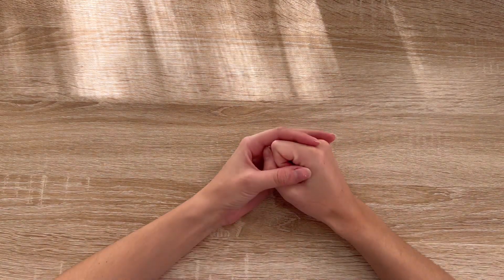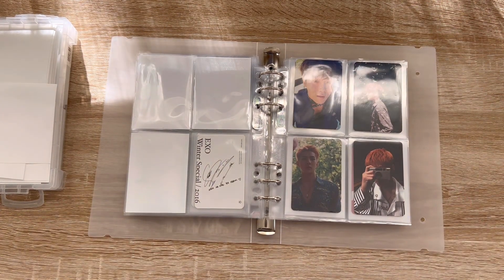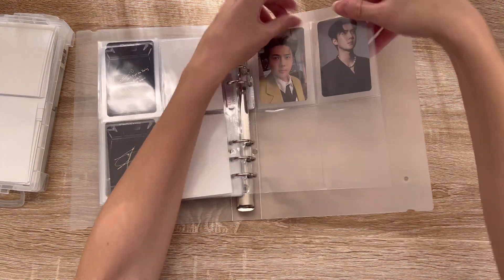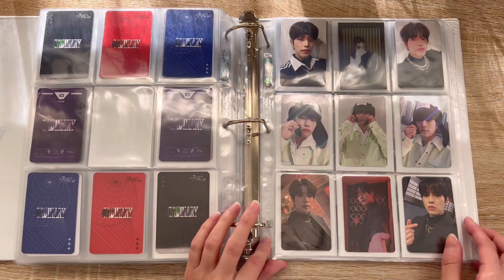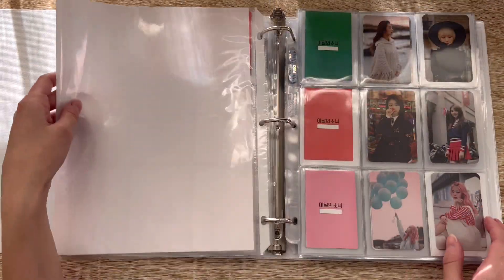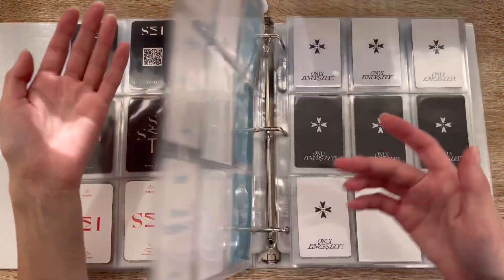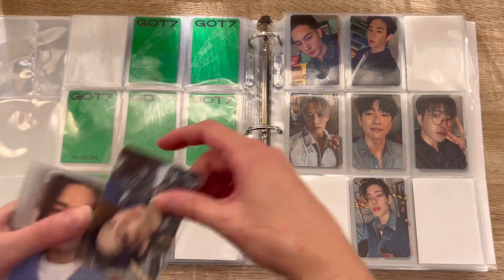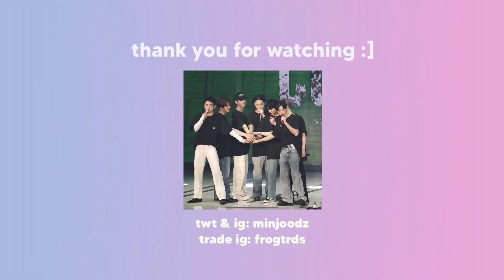storing photocards! (´ ε ` )♡ completing got7 ot7 (!!!!), stayc, exo & more!!!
now this is crazy .

on a SAPPY note, ik a lot of u have found my vids through my got7 collection, and just want to thank you for sticking around all this time :')) got7 foreva